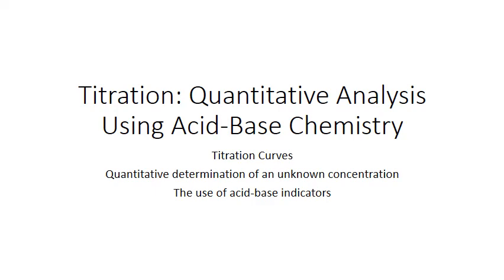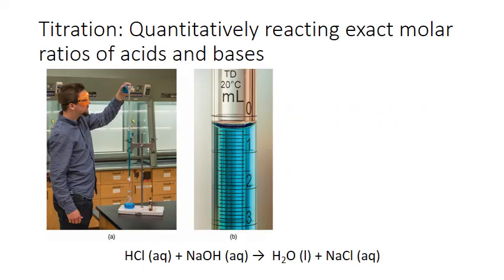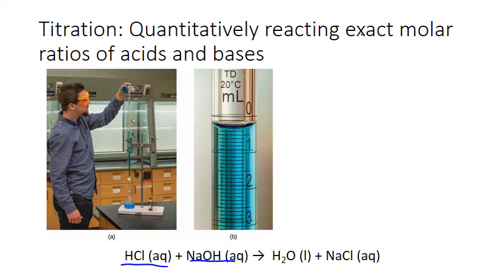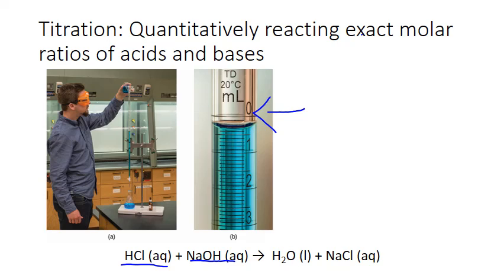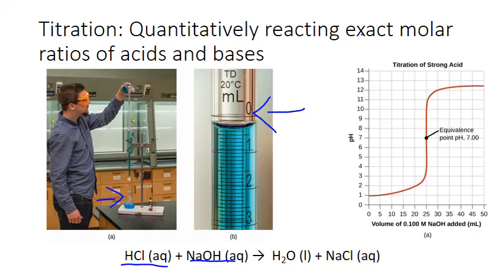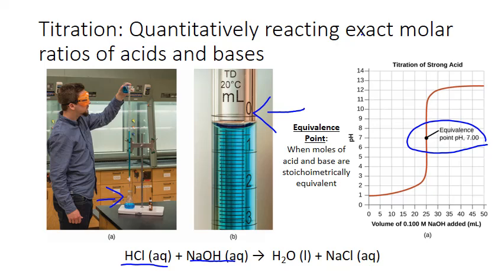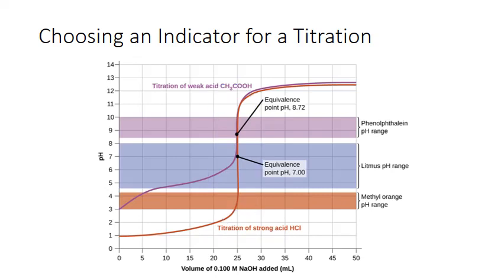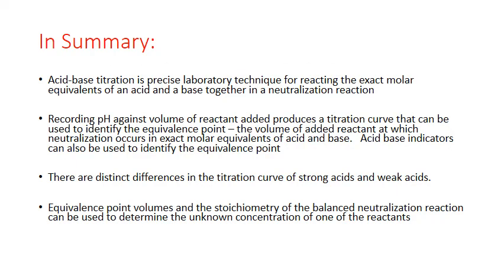CHM122 Unit 6 Titrations MWhiteJeanneau